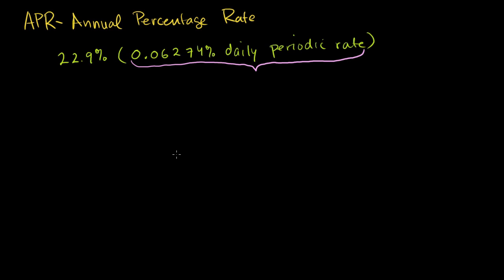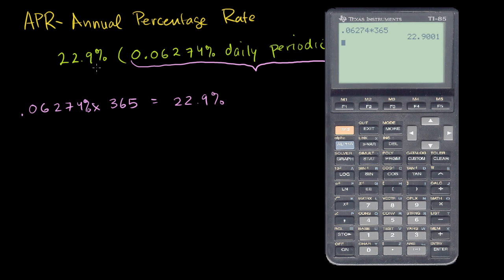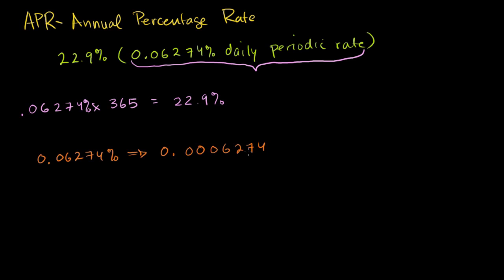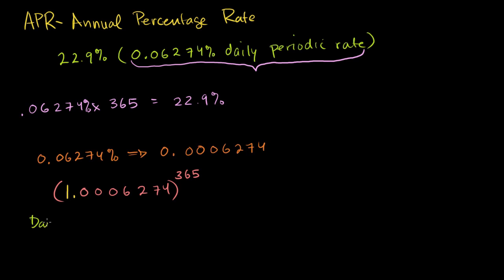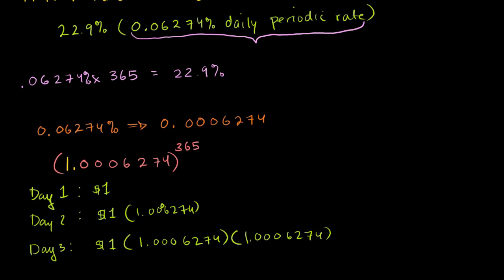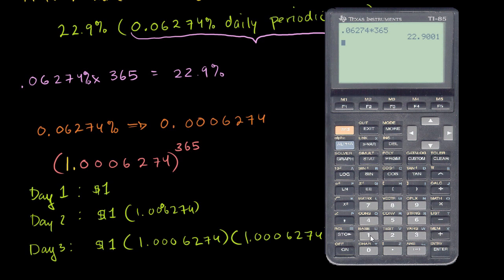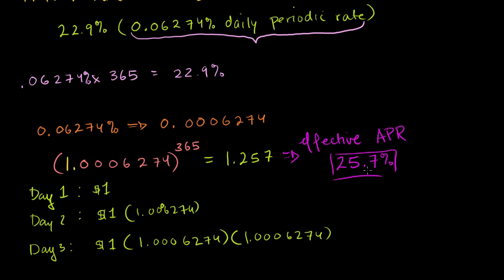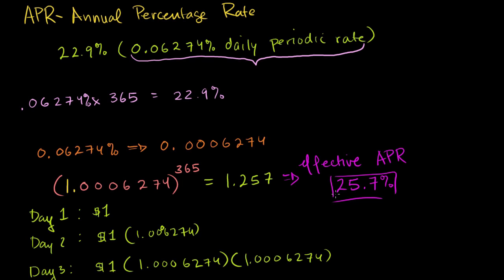Annual Percentage Rate (APR) and Effective APR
The difference between APR and effective APR